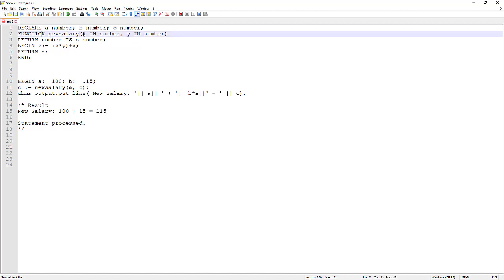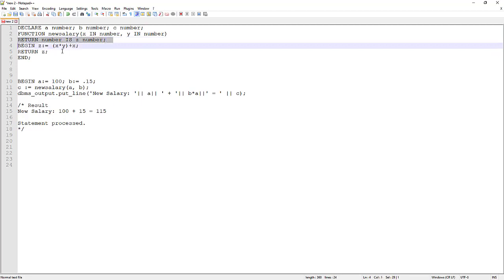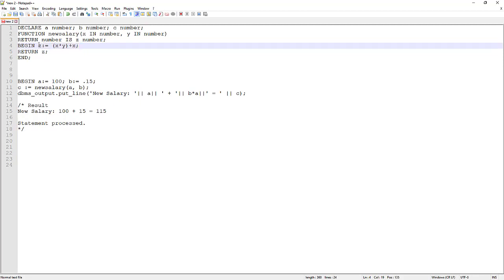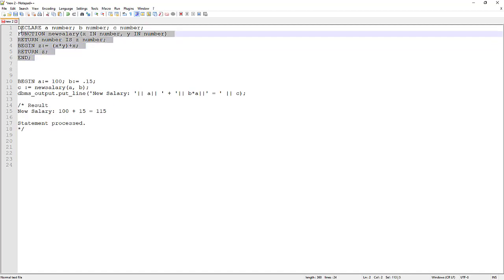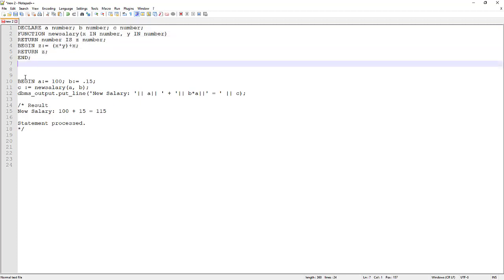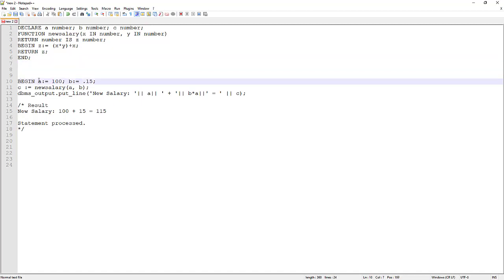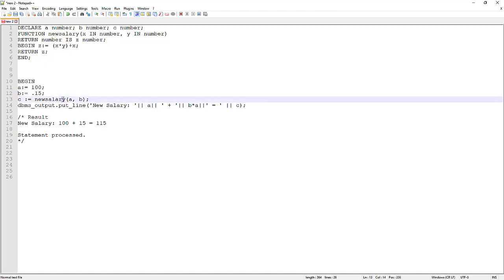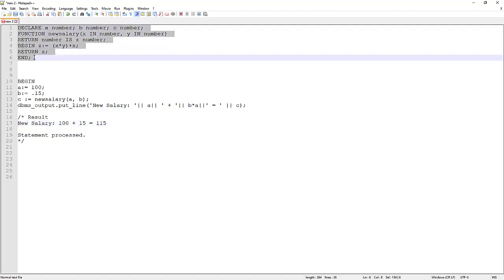CIS278 2023 03 22